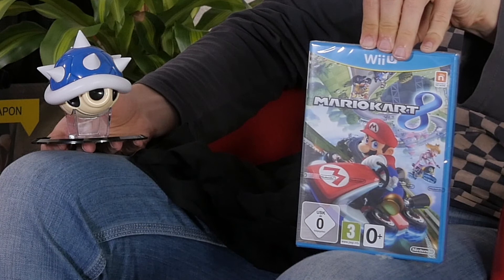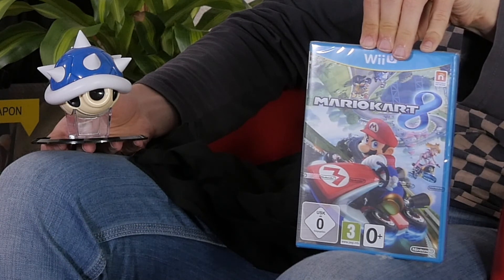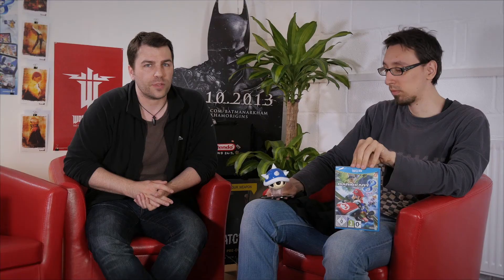Mario Kart 8 Limited Edition | Games Lounge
Games Lounge gets its copy in the studio a little later than expected, but we give it the unboxing it deserves and show you what's inside, it's so good it's like you're there with us.

Let us know what you like and what you'd like us to check out in the future.